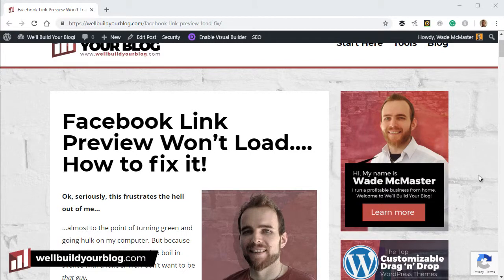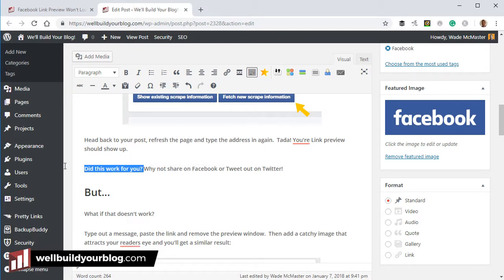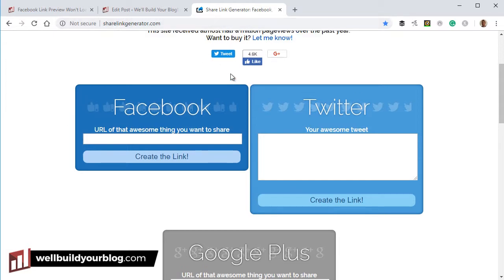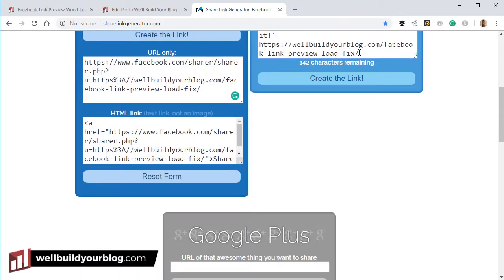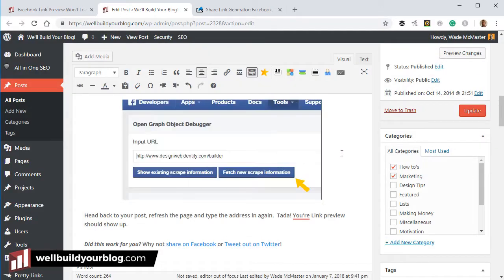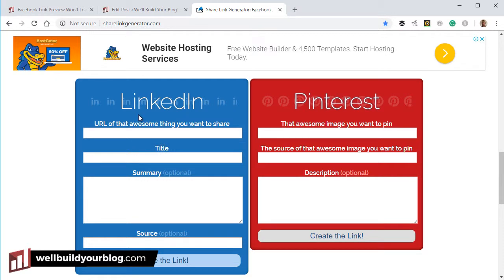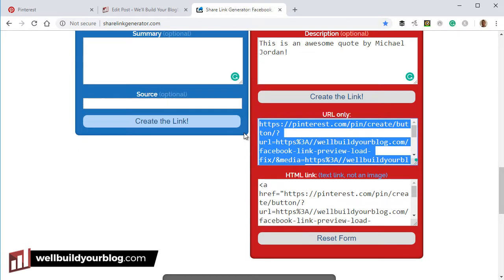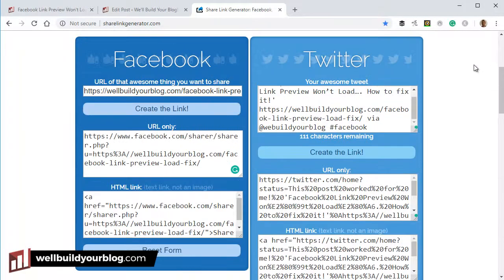How to Create a Clickable Social Media Share Link (Less than a Minute!)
We all want our content shared on social media. Going viral with our WordPress blog is the dream!

We load up on social media plugins and crazy stuff that eventually slows down our site and drops our engagement - offsetting the benefits of those plugins.

So why not just create a simple, clickable text link?

--- ⚒ // TOOLS // ⚒ ---

 🔗BEGINNER COURSE
Build a website, set up your presence online and start earning money:

// CREATOR IMPACT

You didn't know you could do that?

Well, this video shows you how to do it ;) It works, for Facebook, Twitter, Google Plus, Pinterest and Linked In.  It's really bloody easy.

Follow Creator Impact on Social Media!